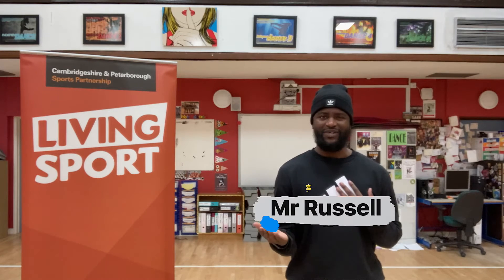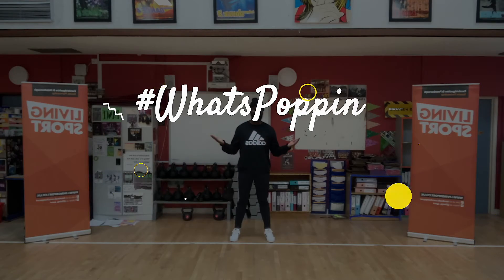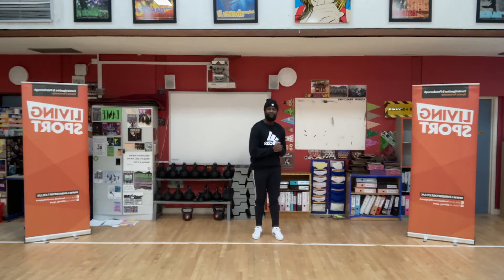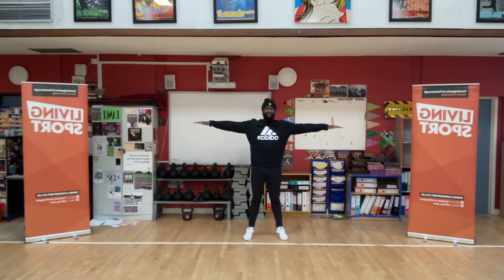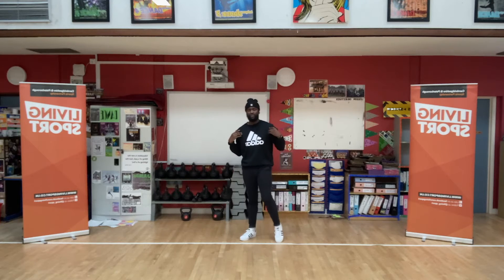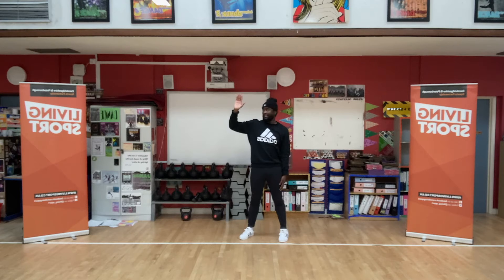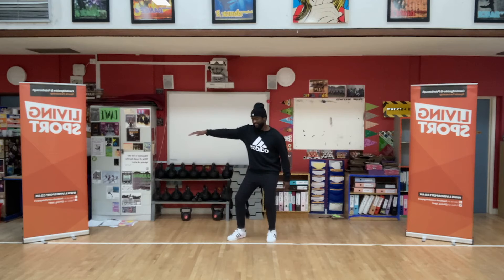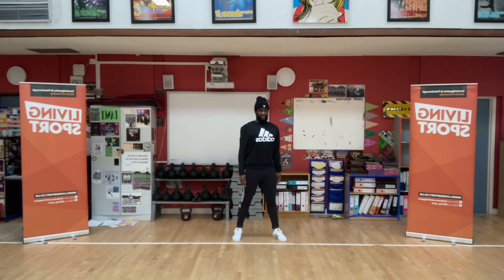Living Sport Street Dance Sessions - Episode 2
Learn how to dance popping in Mr Russell's step by step tutorial.